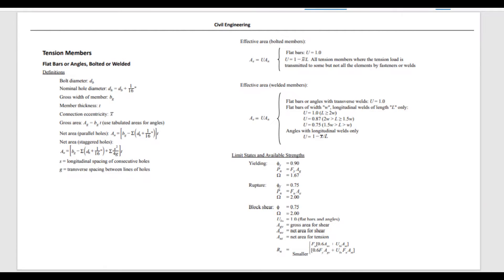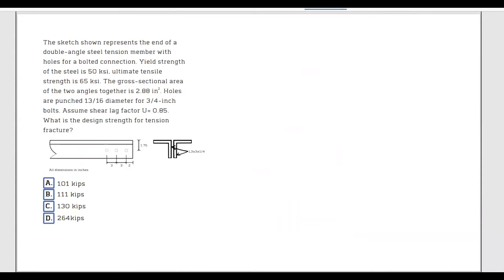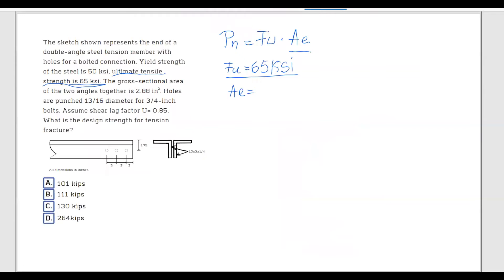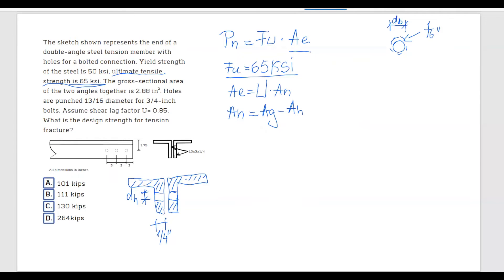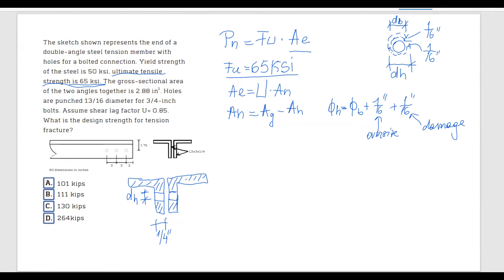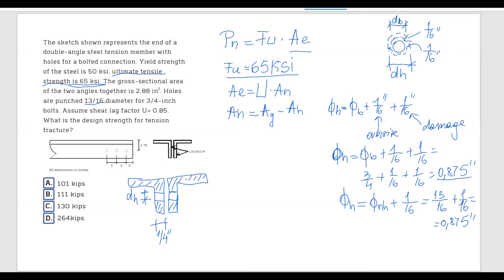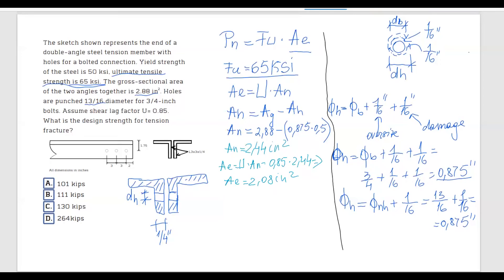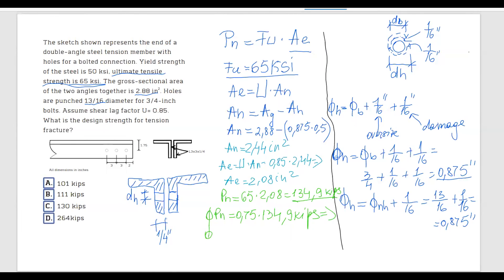FE Review - Design of Steel Components - Tension Members - Rupture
Hello you guys and welcome to another video about tensile failure of connecting elements. Today I am talking about RUPTURE. The formula for tensile rupture is given to you in the FE Handbook along with the ways to calculate the shear lag factor, which we are going to discuss in another video.

For those of you interested in the Credential Evaluation Guide or Integral Calculus Guide, click on the links below, and I will send it to your email inbox.

For any questions about this video leave them in the comment section bellow.

Don't forget to take care of yourself. We often take our health for granted without realizing how precious it is and how lucky we are to be healthy. Today I am reminding you to be grateful for your health :).